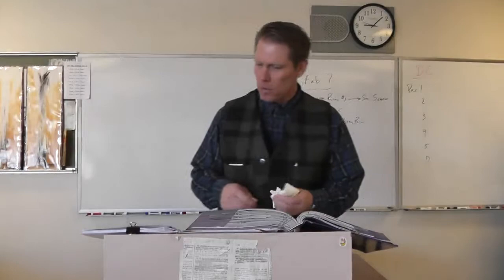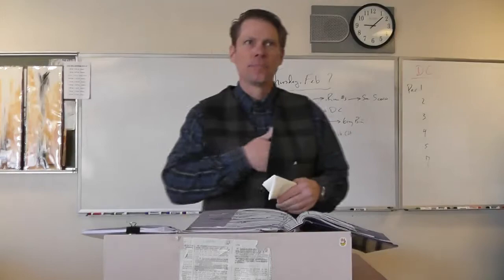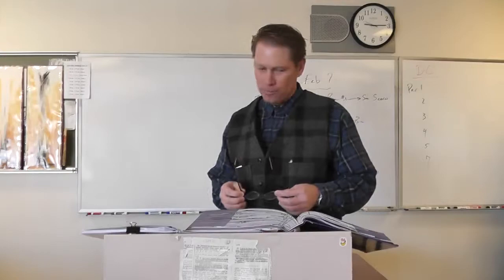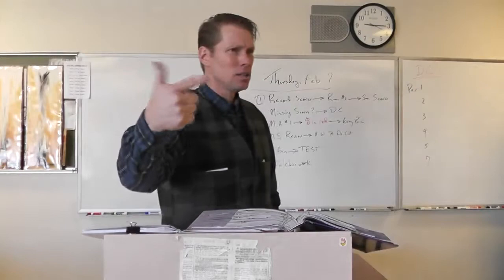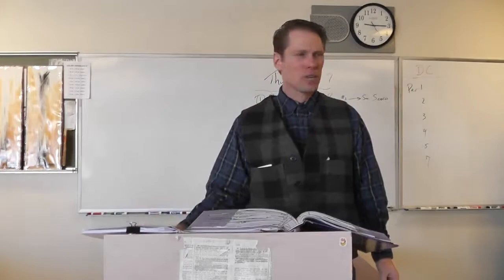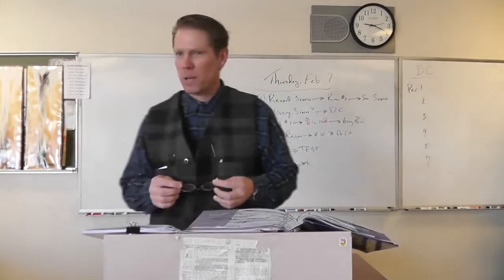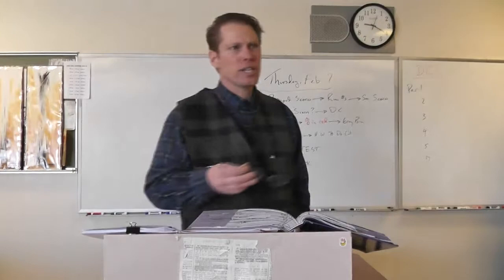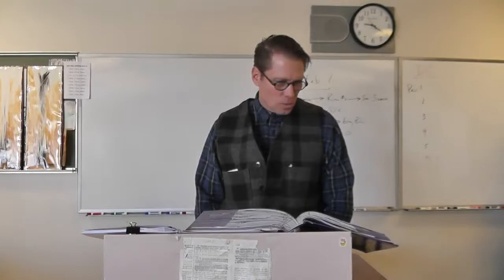AP, Ren Poets, Part 1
Dr. McGee lectures on Renaissance Poets, Part 1